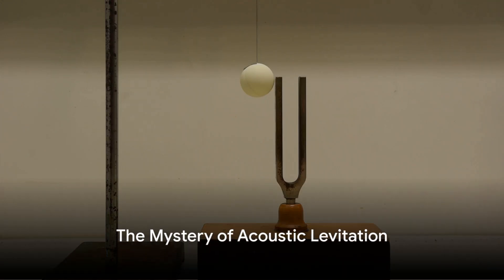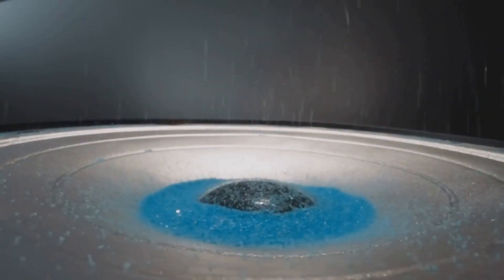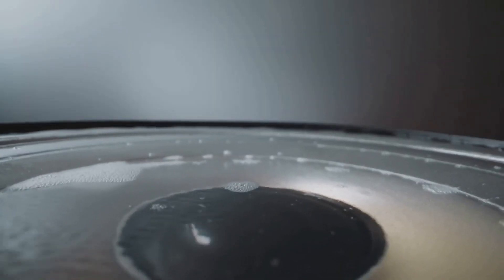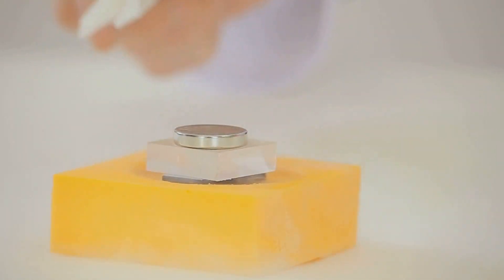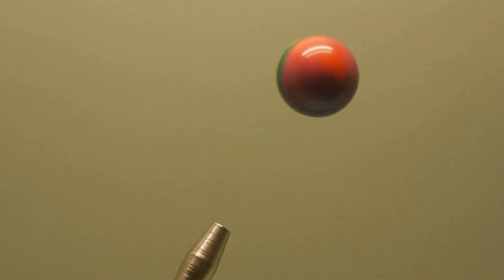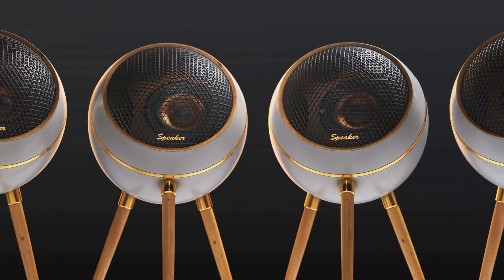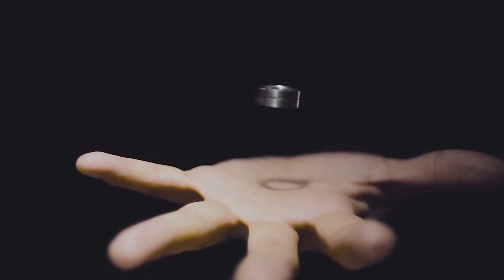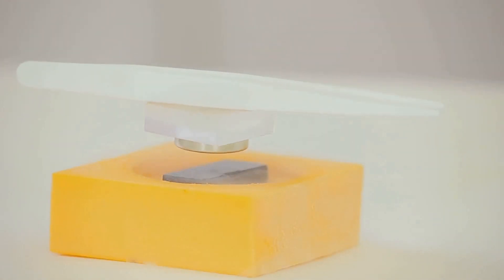Defying Gravity The Magic of Acoustic Levitation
Witness the Magic of Sound: Levitating Objects with Acoustic Levitation
Have you ever dreamt of defying gravity?  This video explores the captivating world of acoustic levitation, where sound waves hold objects aloft, seemingly suspended in mid-air.

We'll delve into the science behind this phenomenon, explaining how sound waves create specific patterns that trap objects in their grasp. Discover the factors that influence levitation, from object size to sound frequency.

But this isn't just theory! We'll also unveil how you can recreate this magic at home with a simple setup.  Learn the materials you'll need and follow the step-by-step instructions to make tiny objects defy gravity with the power of sound.

Acoustic levitation isn't just for entertainment; it has real-world applications in various fields. We'll explore how this technology is used in material research, medicine, and even electronics manufacturing.

So, join us on this journey into the extraordinary world of acoustic levitation. Unleash the power of sound and witness the magic of levitation firsthand!